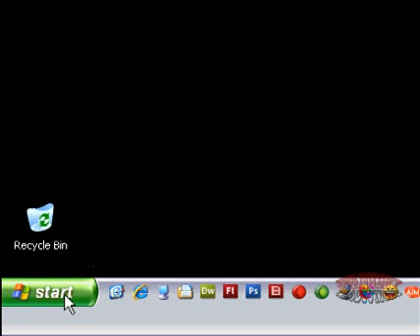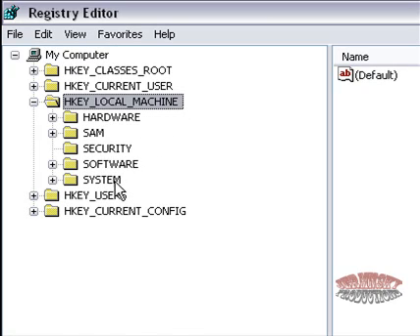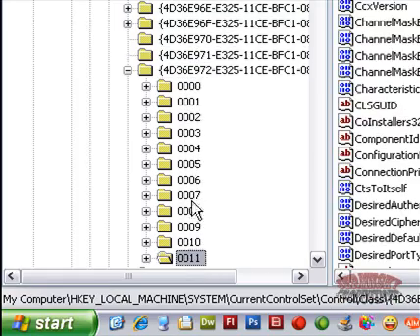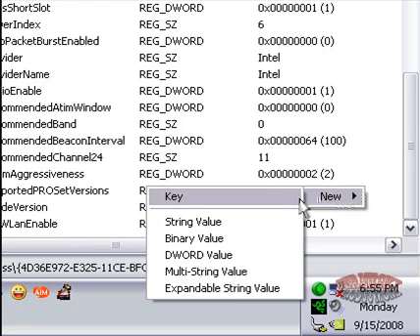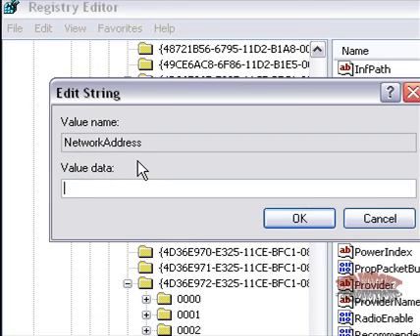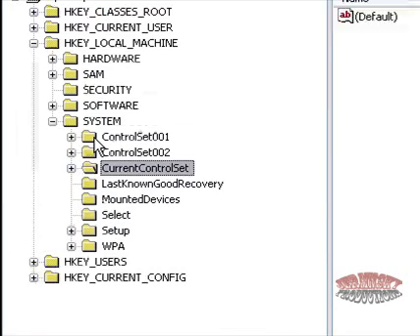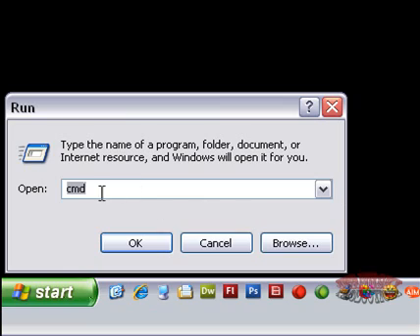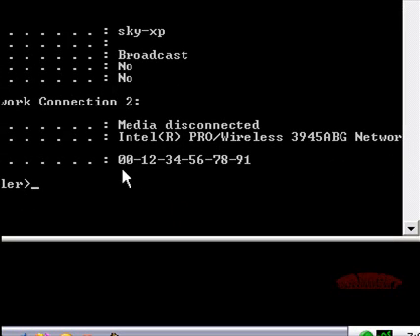Change your MAC address without a program in Windows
Simple and quick way to change your MAC address without downloading any programs online at the risk of getting a virus, spyware, adware, etc. Changing your MAC address can be very useful in multiple situations, but why download or even buy a program to do something that you can do by yourself right in Windows?